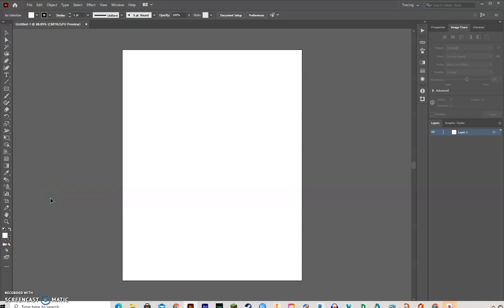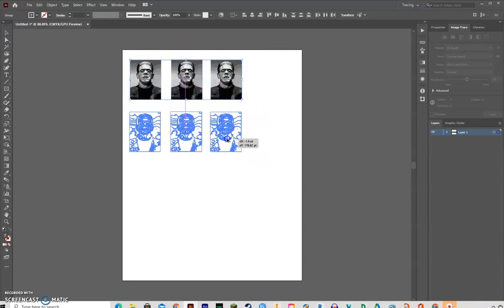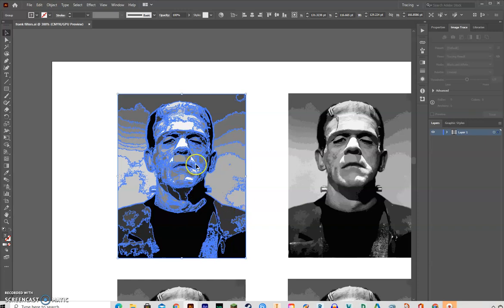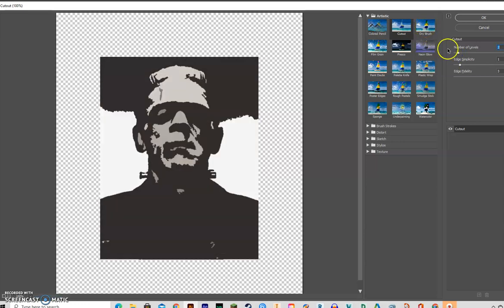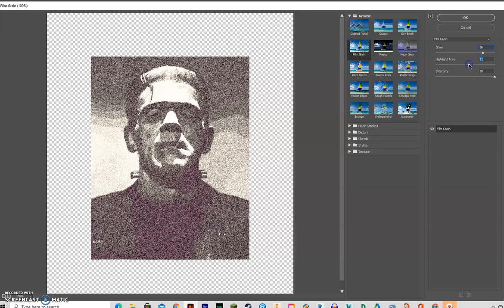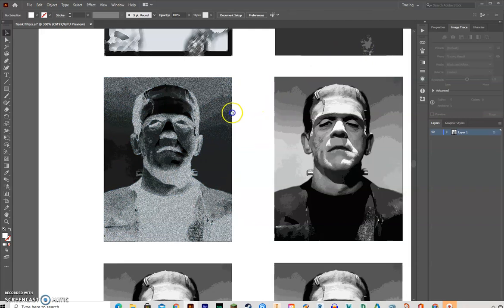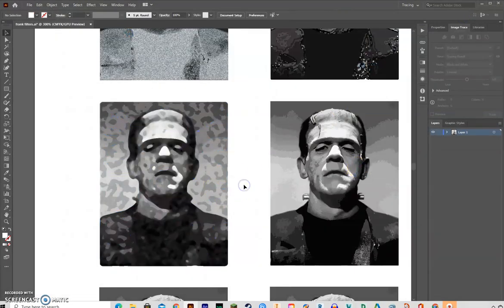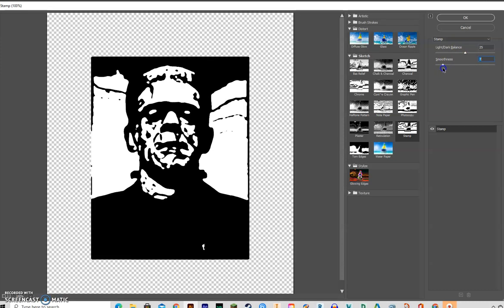Frank Filters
Frank Filters, goes into how to apply different filters to an image.